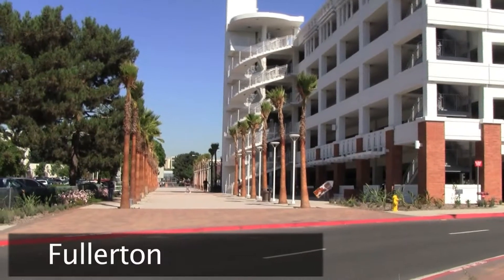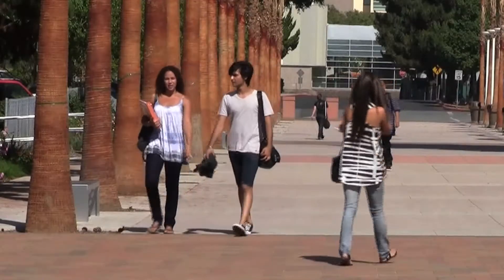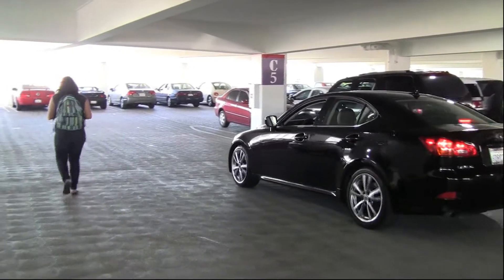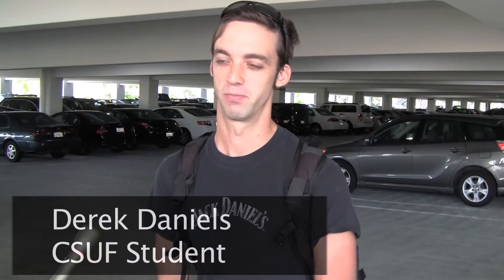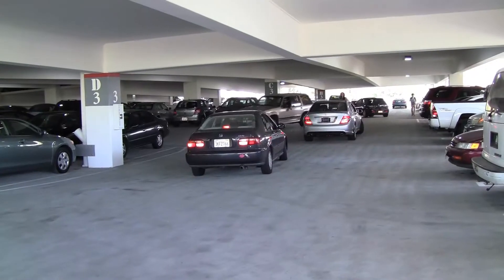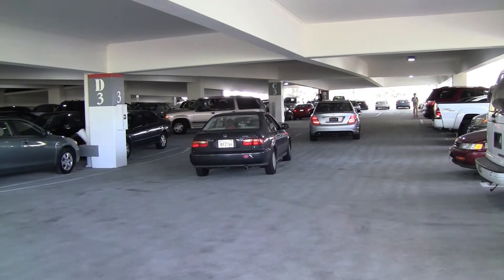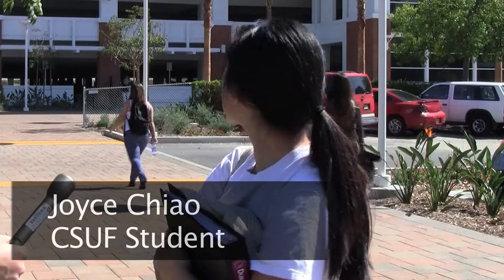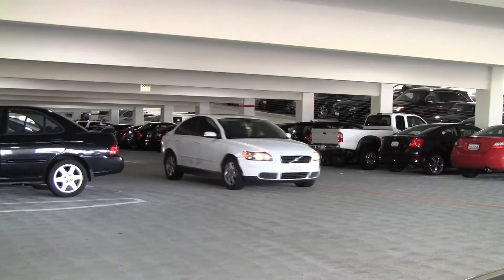Katie Widner - Parking Structure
Student broadcaster Katie Widner reports on the new multi-million dollar parking structure at California State University, Fullerton.